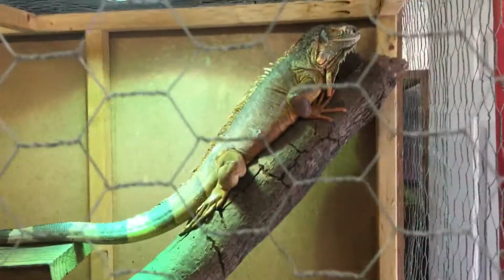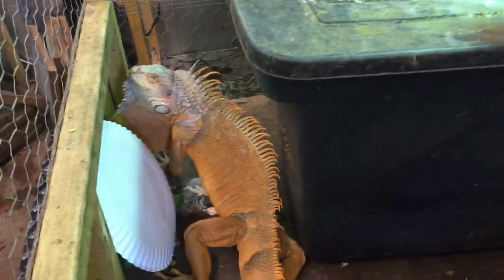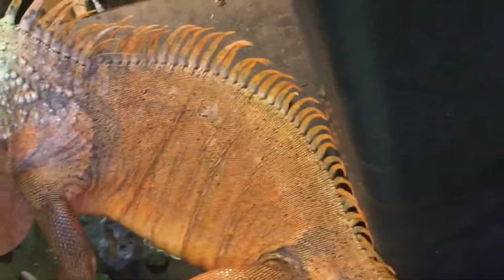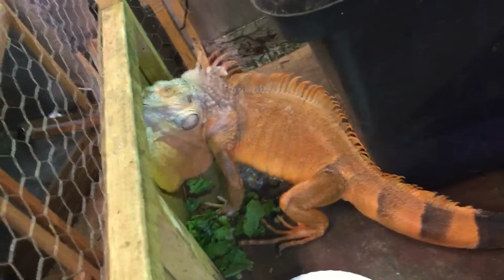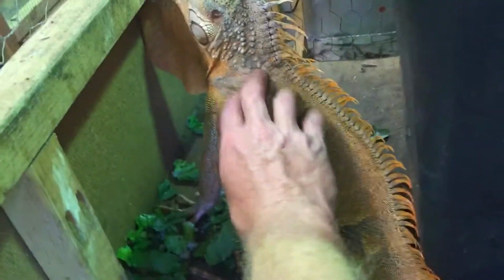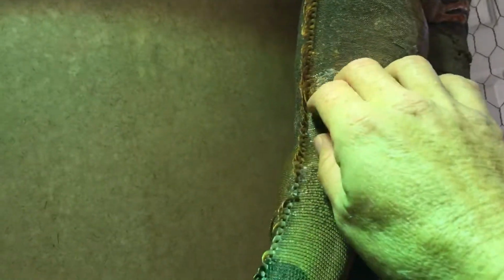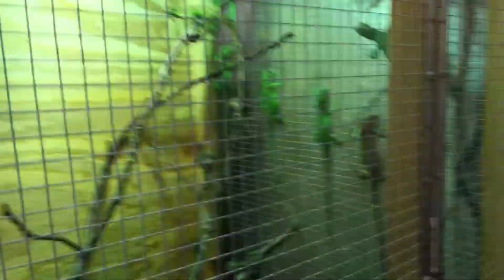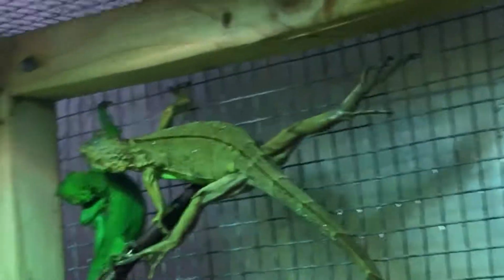Red iguana gene theories?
Breeding iguanas, super red genes, hot chicks, red iguana